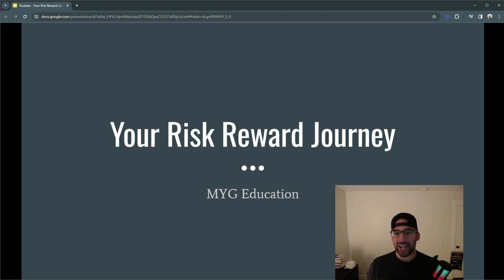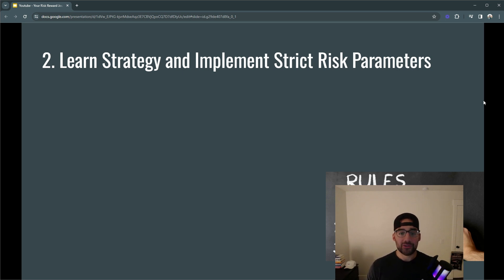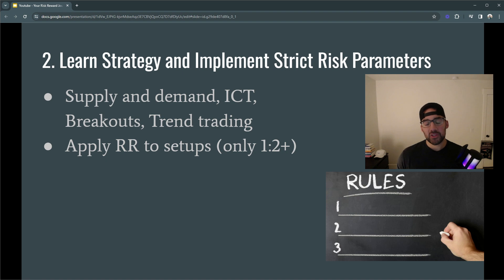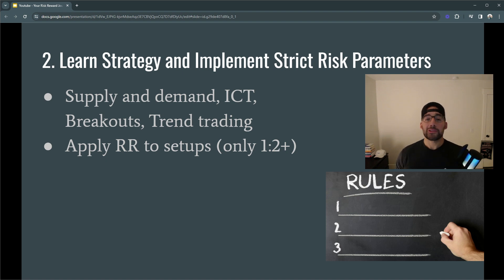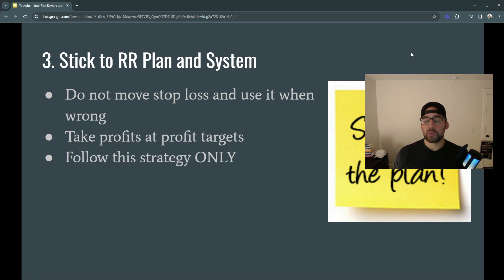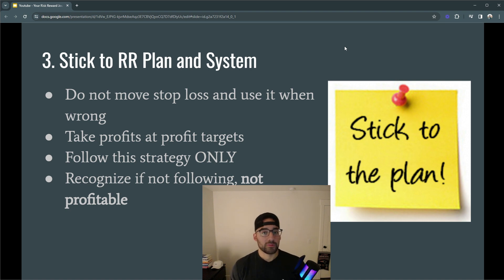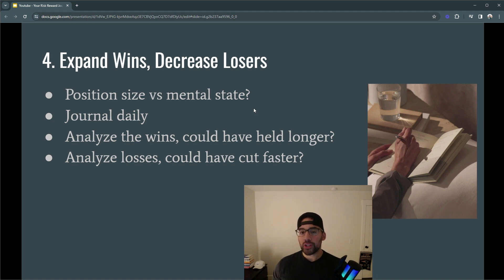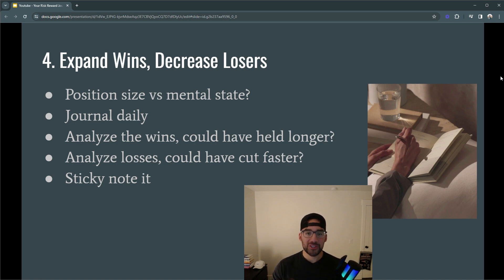HOW TO SHORTCUT PROFITABILITY | RISK REWARD JOURNEY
Systematically determine where you're at in your journey to isolate key progressions and shortcut your path to profitability.